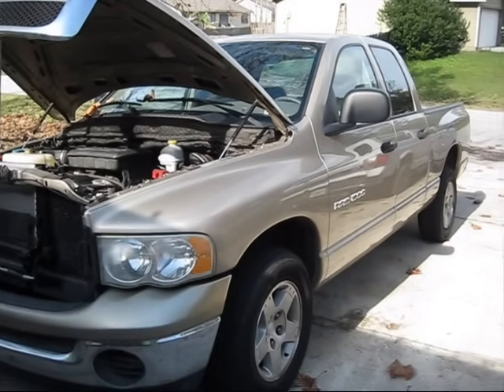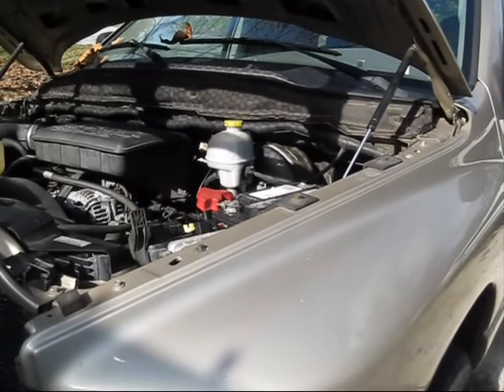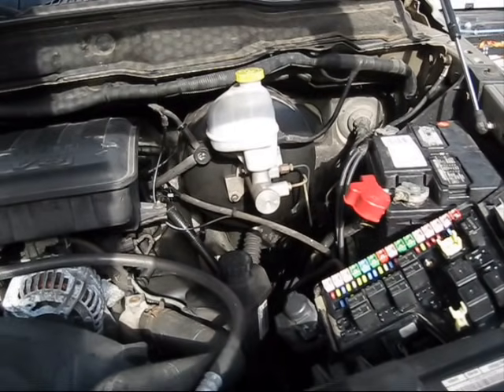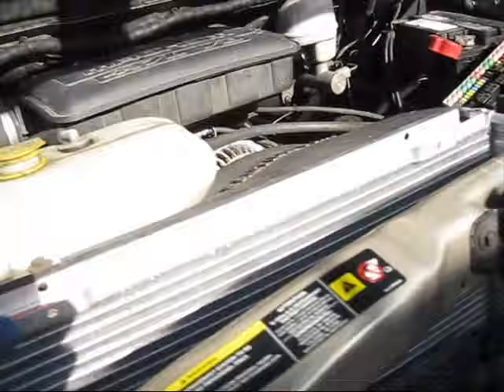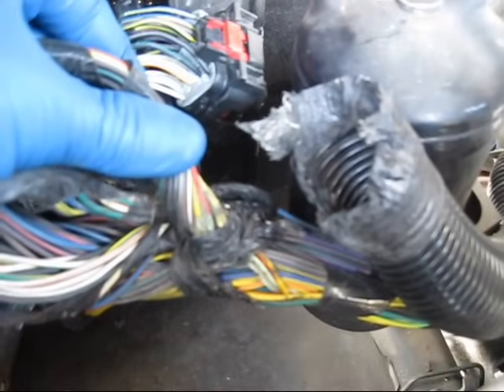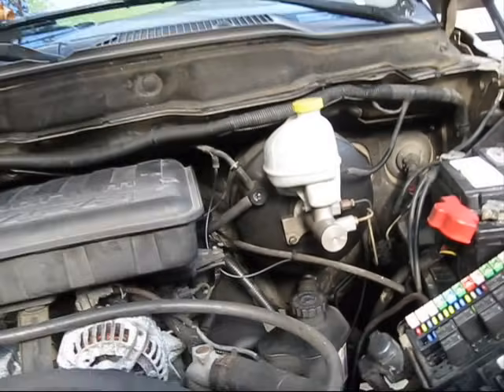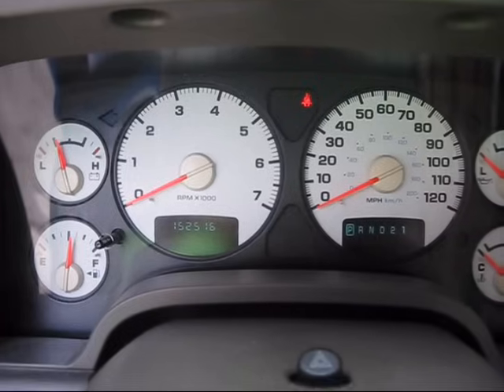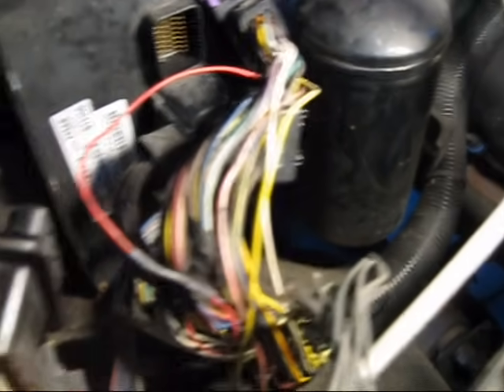Dodge Ram 1500 no crank / no start diagnosis and repair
This 2004 4.7l Dodge Ram 1500 had an intermittant no crank/no start. Instrument cluster self test revealed no communication with the PCM. Wiggling the wires at the Integrated power module and PCM seemed to help but eventually it refused to crank at all. Problem was traced back to a worn through PCM B+ wire.

Applies to 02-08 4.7l Ram trucks with an NGC computer.